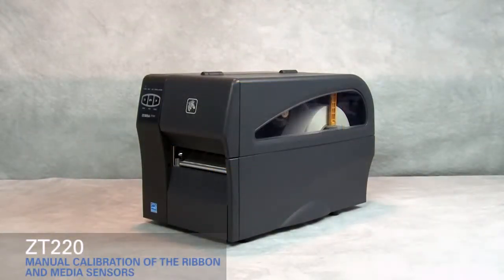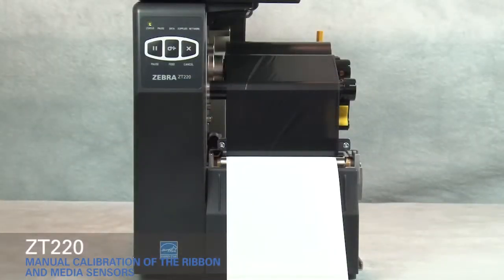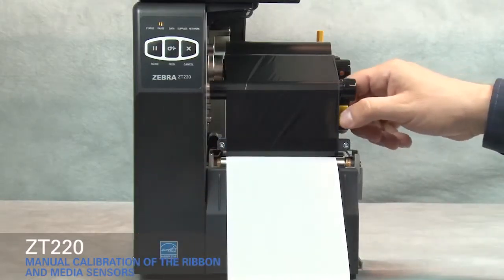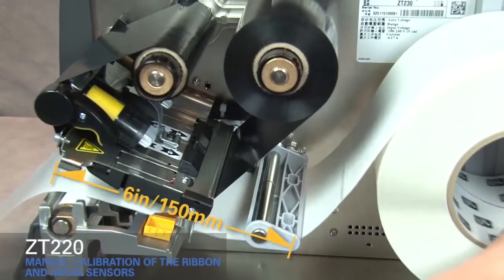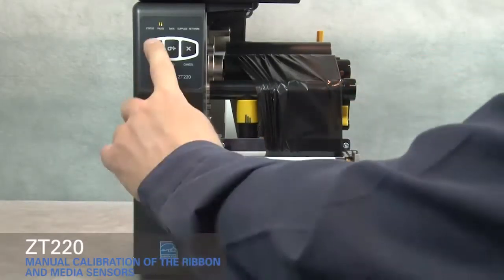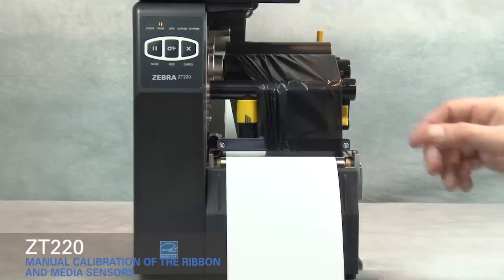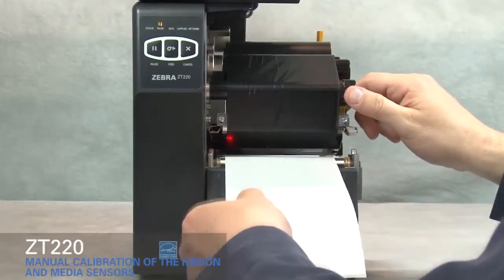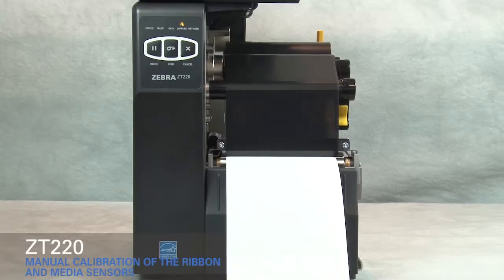วิธี Manual Calibration (ZT220) Zebra ปริ้นเตอร์ บาร์โค้ด พิมพ์ฉลาก สติกเกอร์ ลาเบล เลเบล